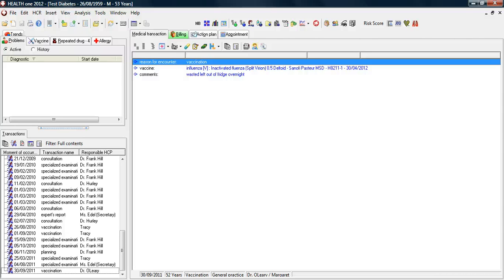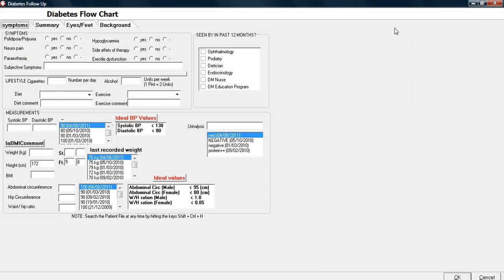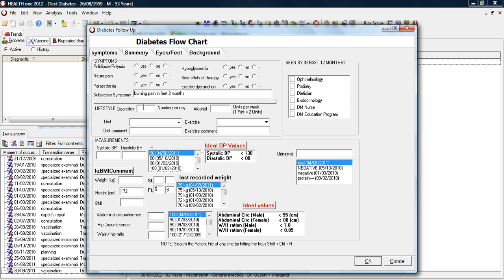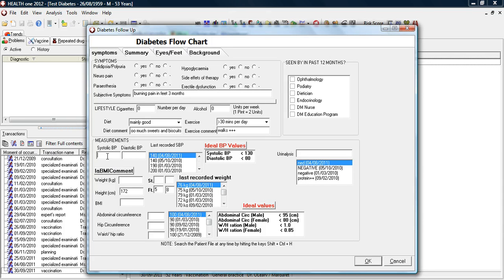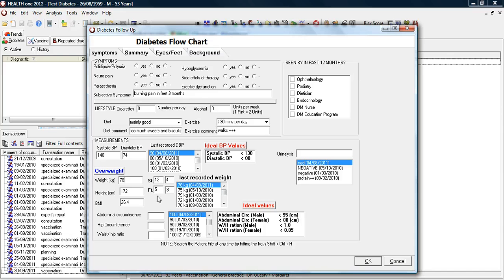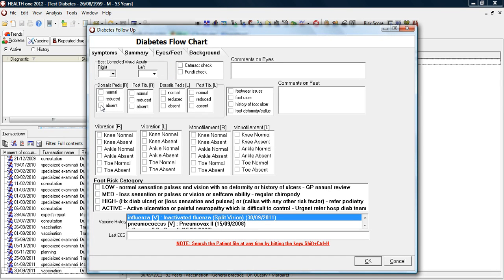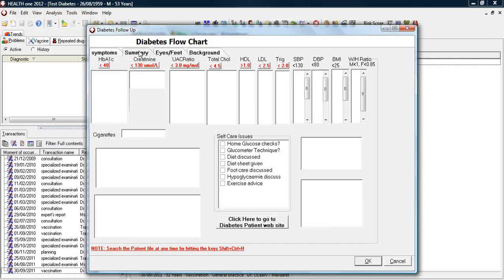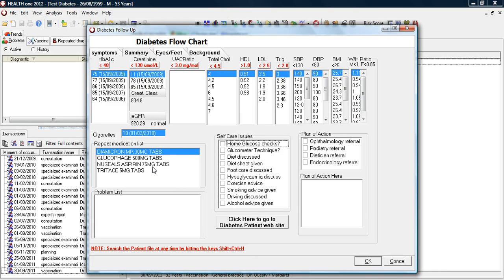HealthOne Diabetes Mediform